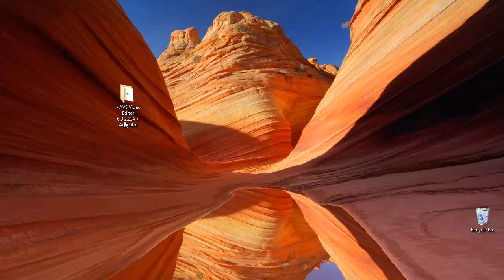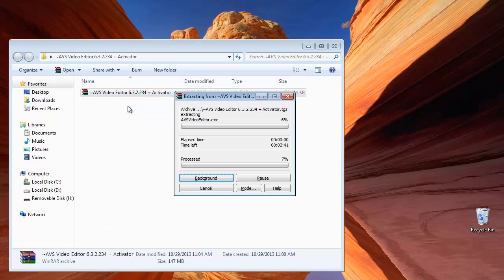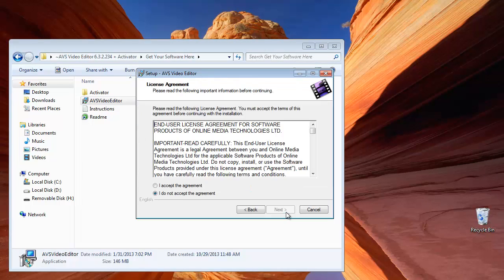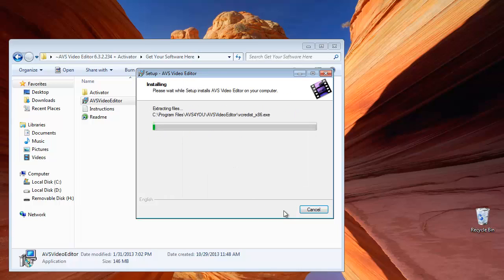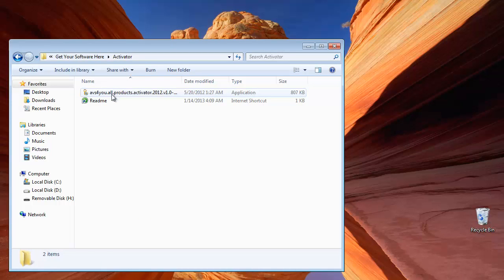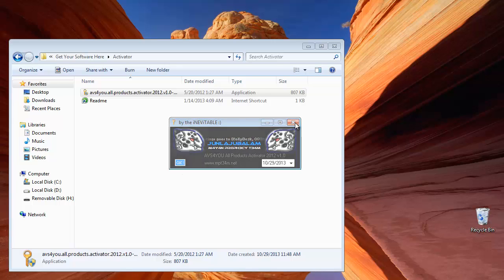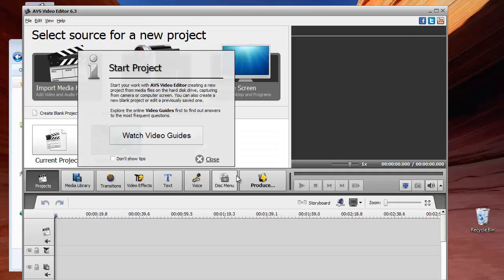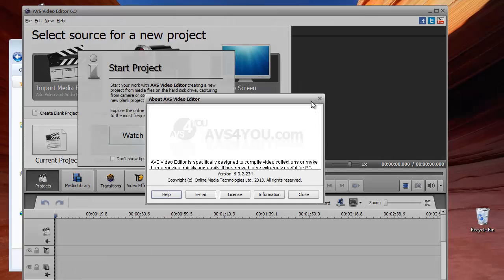▼ AVS Video Editor 6..3▼ Crack Tutorial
This is really simple installation. Just download the files from the link above and follow the video while installing. You can't go wrong.

After successful installation, please come back here and give me a like :)

avs video editor 6.3 crack, avs, video, editor, 6.3, crack, tutorial